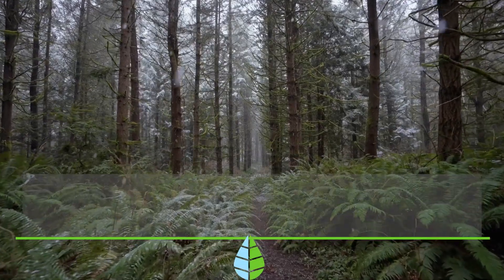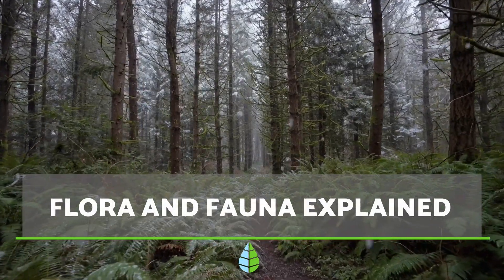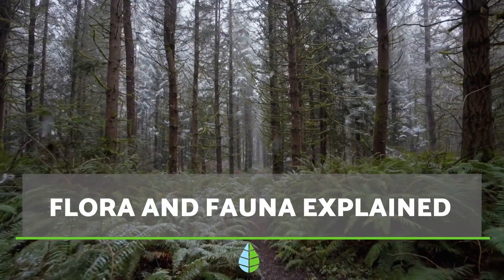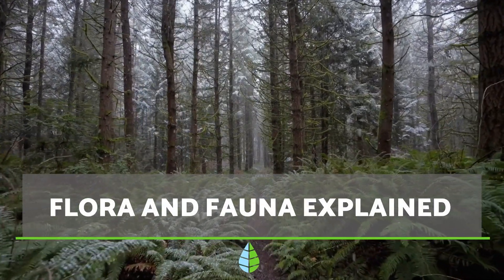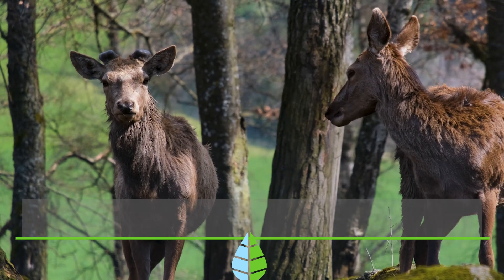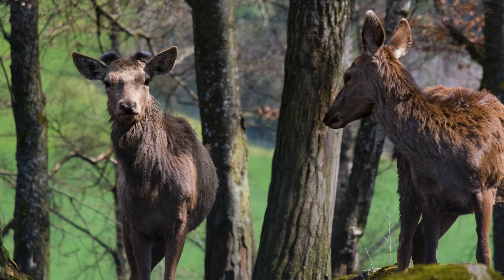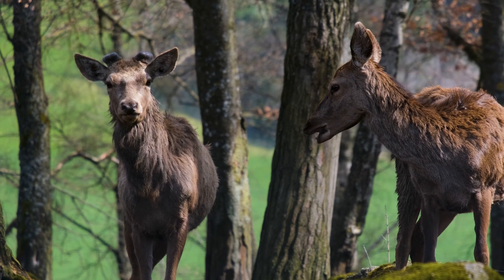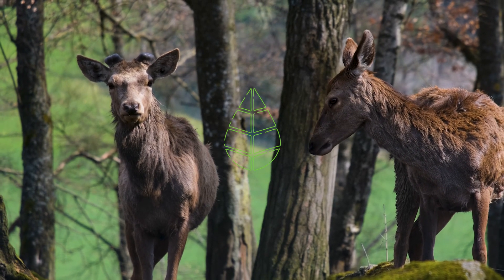Flora and Fauna Explained🌷🦁 | Definition, Types & Examples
🌱🐻 What are flora and fauna, and why do they matter for our planet? In this video by thedailyECO, we explain the definition and types of flora and fauna, with examples of native, endemic, and invasive species. Learn how these life forms support biodiversity and keep ecosystems in balance.

00:00 What is flora and fauna?
00:16 What is flora?
01:28 What is fauna?
02:31 Endemic, native, and invasive flora and fauna
03:43 Importance of flora and fauna